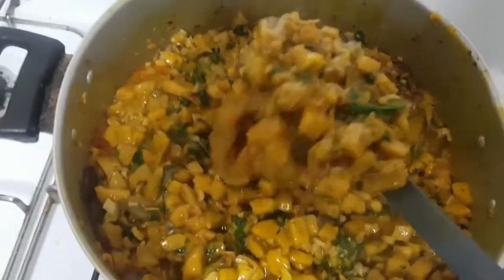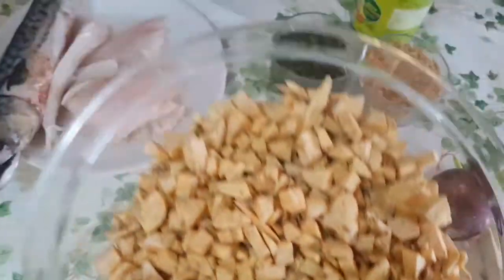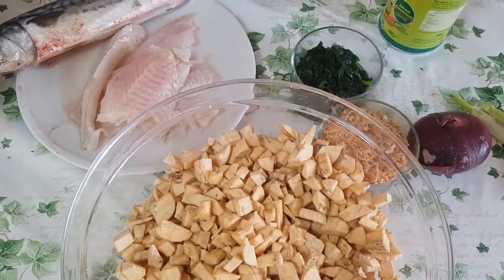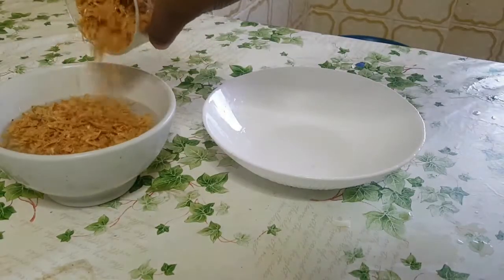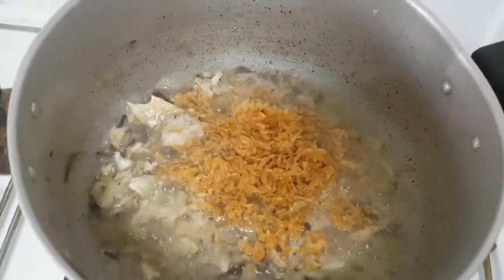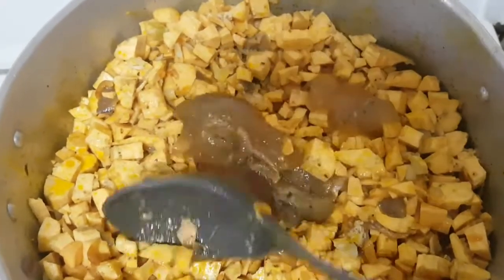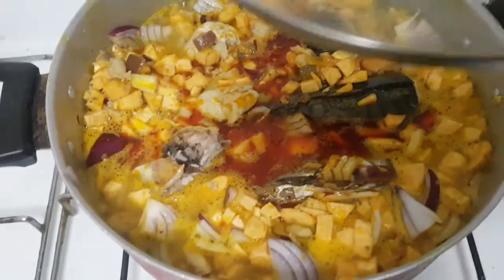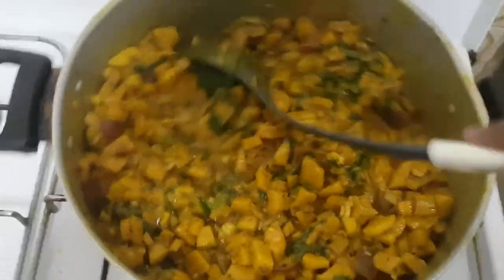How To Cook Unriped Plantain Porridge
INGREDIENTS

Unriped plantain
Ice-fish
Green onion
Red onion
Palm oil
Crefish
Spinach
Seasonings
Salt